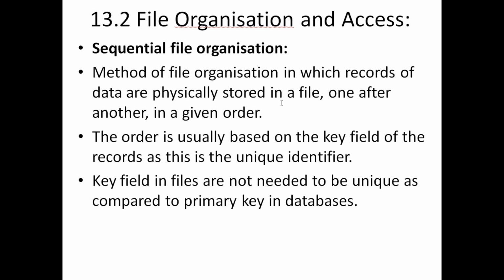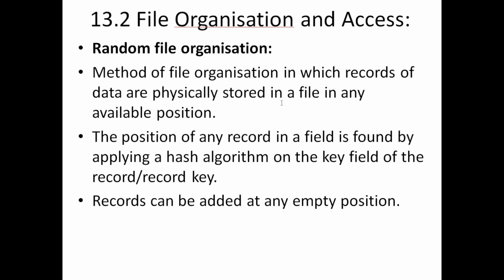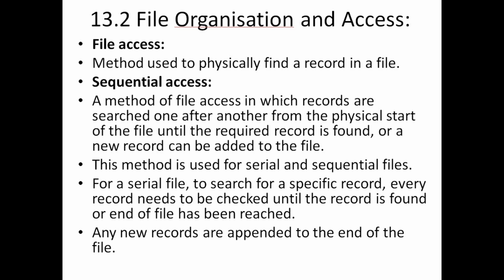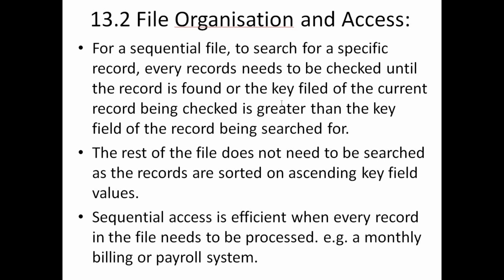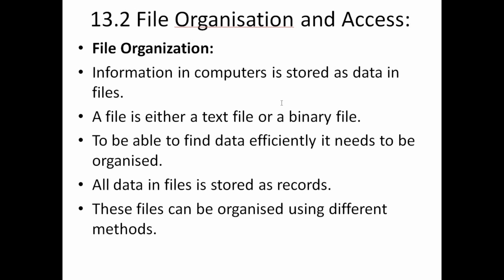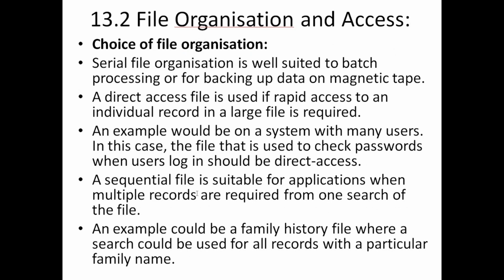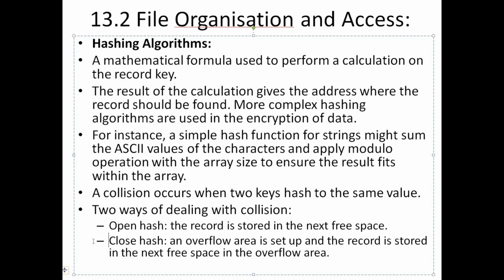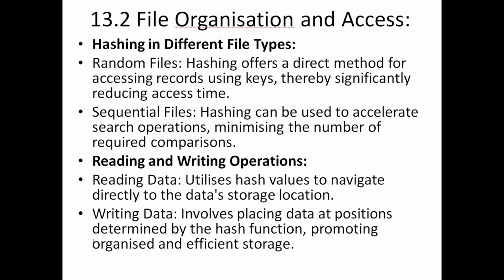13.2 - File Organisation and Access - Data Representation - Computer Science 9618 (A2 Level)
This Lecture includes discussion on Section 13: DATA REPRESENTATION, specifically 13.2 - File Organisation and Access of the New syllabus for CAIE AS-Level Computer Science 9618.